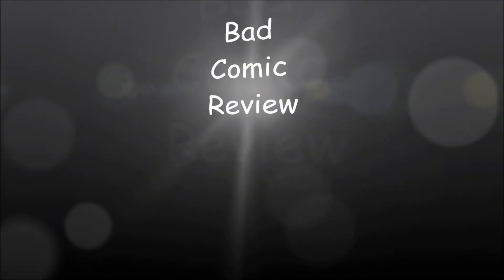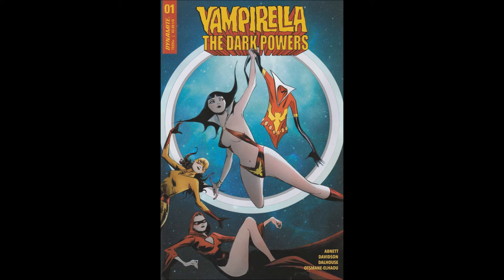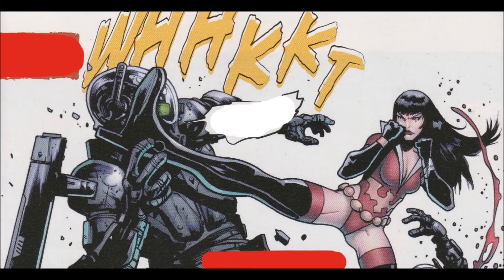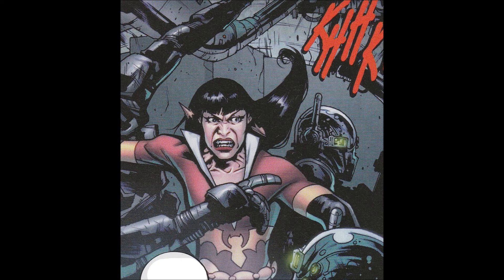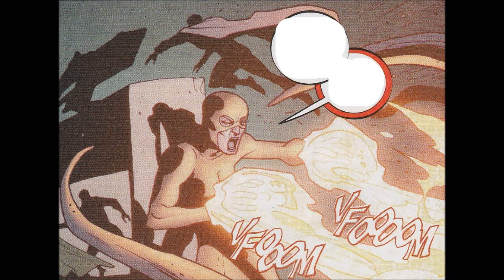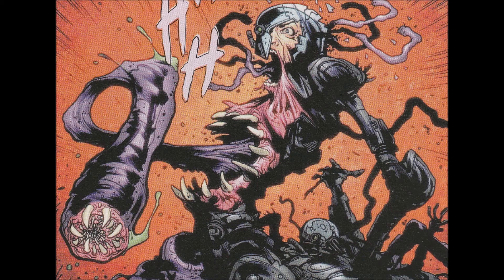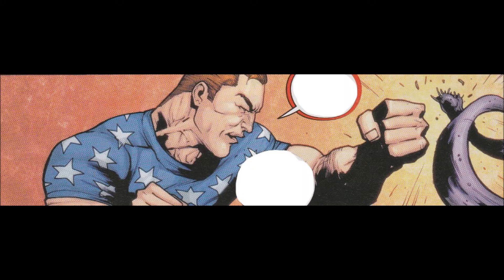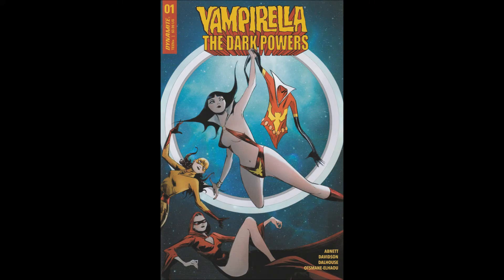Vampirella: The Dark Powers -- Issue 1 (2020, Dynamite) Review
On this episode of Bad Comic Reviews: We're looking at issue of Vampirella: The Dark Powers from Dynamite. Vampirella has joined The Project to keep the Multiverse safe, but she's not much of a "Team" person.

Written by Dan Abnett, art by Paul Davidson, colors by Andrew Dalhouse, with letters by Hassan Otsmane-Elhaou. Cover by Jae Lee & June Chung.